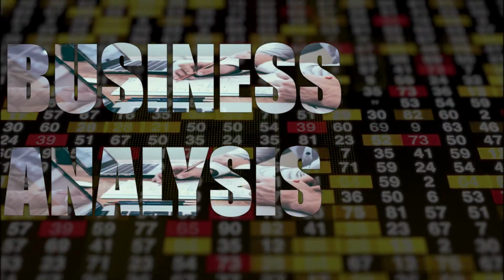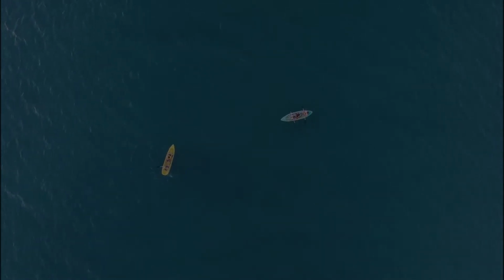New Product Development Process || Product Development Stages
In the process of a new product development, there are seven main stages, and in some cases, eight stages of new product development are discussed. In this video, you will learn about all of those stages.

Idea Generation:
New ideas can come from your own employees, believe it or not, employees working in an organization can come up with really good ideas from time to time. it can also come from external sources like the consumers. You can conduct a market research to generate new ideas, or you can check to see what your competition is doing and see whether there are any opportunity or you to get any ideas.

Idea Screening:
Not all ideas are going to be good ideas. You have to screen out all of the bad ideas. You need to see whether there is a significant market for whatever the idea you have. Do enough people want it. then see whether you can make it or not. You might not have the necessary equipment to do everything.

Concept Testing:
A small group of people will be chosen to talk about the product and they will be asked what they think about the concept. You will present to them the simplified concept.
A significant number of people should actually want to use the product for you go go ahead with the next step.

Business Analysis:
you have to figure out the cost of making the product in the first place. You have to adjust the pricing accordingly and then see whether you will be able to make a sufficient profit or not. If so, how long will it need to reach the break-even point.
Is the product going to financially sustainable?

Product Development Stage:
 You have almost everything ready, now start making the product. this is not that easy and you are essentially making a prototype for what you will eventually sell to the mass market. It will be done with trial and error.

Test Marketing:

You will start selling the prototype to people at a smaller scale. You have to keep a close watch to how the people are reacting to your product and are your strategies working properly or not.

Commercialization:

The last stage in the product development process, here, you will launch your product and marketing efforts at full scale.

Timestamps –
Intro – 0:00

Idea Generation – 0:40
Idea Screening – 1:27
Concept Testing – 2:01
Business Analysis – 2:50
Product Development – 3:20
Test Marketing – 3:51
Commercialization – 5:06
Marketing Strategy Development – 5:37
Concept Testing vs. Test Marketing – 6:20
Bonus – 7:26
Outro – 7:46